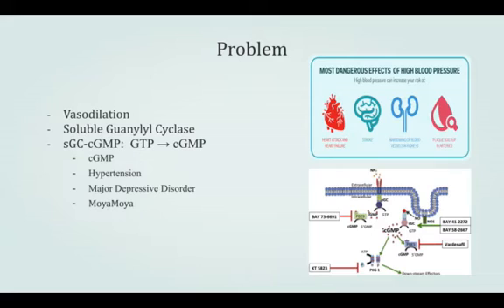Developing Novel Drug Candidates for MDD, MMD, and Hypertension - Nambita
Presentation by Nambita on Developing Novel Drug Candidates for MDD, MMD, and Hypertension: Producing cGMP by targeting the HNOX Domain in Soluble Guanylyl Cyclase

Overview:-
The objective of this project is to develop therapeutics for Major Depressive Disorder, MoyaMoya disease, and Hypertension by targeting Soluble Guanylyl Cyclase which directly affects cGMP. Additionally, any genetic abnormalities that contribute to MMD are analyzed to determine its cause. sGC receptor has been shown to greatly increase risk but has a plethora of unknowns including the signal transduction mechanism, the number of nitrogen oxide molecules needed to activate, and more. sGC is compared across multiple species to determine conserved residues and as a result, the HNOX domain is determined as the best domain to target. Furthermore, important protein interactions occur at the HNOX Domain. With a superimposing analysis, it is found that the heme site of sGC does not have similar alignments to the heme of hemoglobin and so sGC can be safely targeted. Different models of sGC inbound states are compared against an Alphafold rendering to determine accuracy. Finally, after screening through a library of thousands of ligands, the ones with docking potential are compared against current FDA-approved drugs by assessing pharmacokinetic properties and moieties. The research identified C15H24N4O, C14H21N9O2, C14H20N8O3, C9H11NO, C16H20N4O4, as drug candidates that with further development could be significant therapeutics